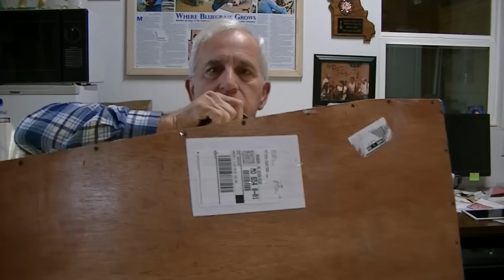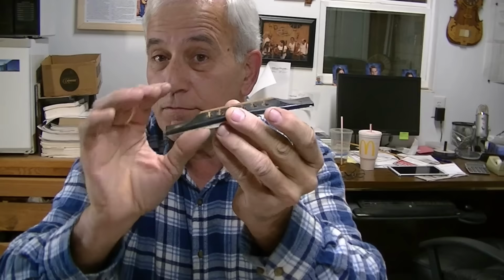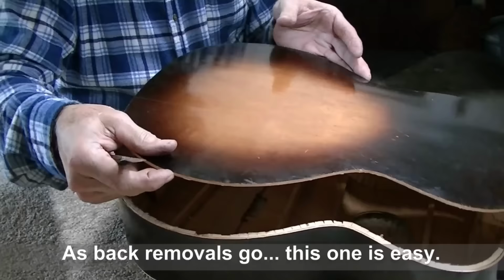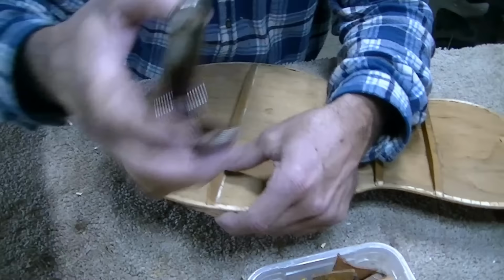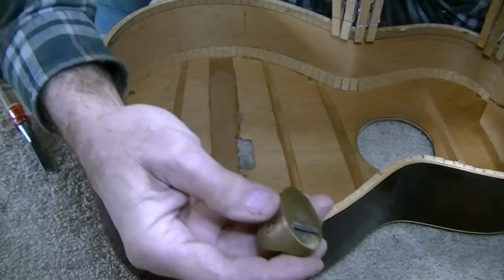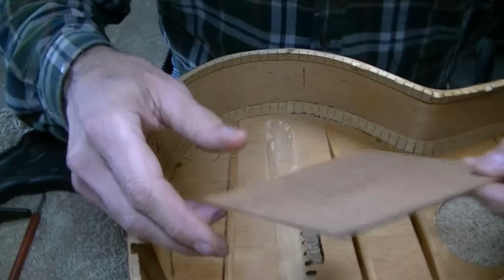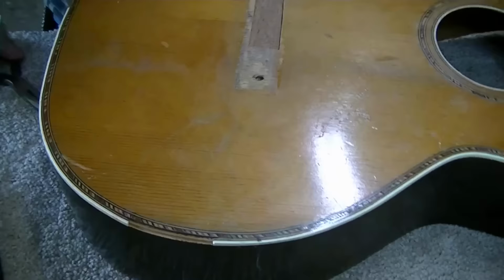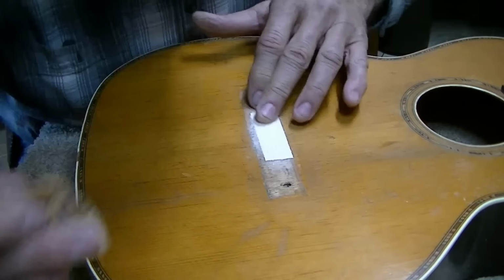160 RSW Regal Wreck Restoration Part 1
This Regal guitar was on its last leg.  Headed for the dumpster at least twice in the last so many years.  Apparently it was meant to be.   I was able to fix her back up.  It turned out to be a pretty decent little guitar.